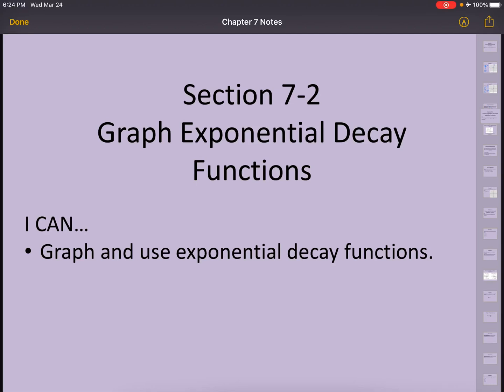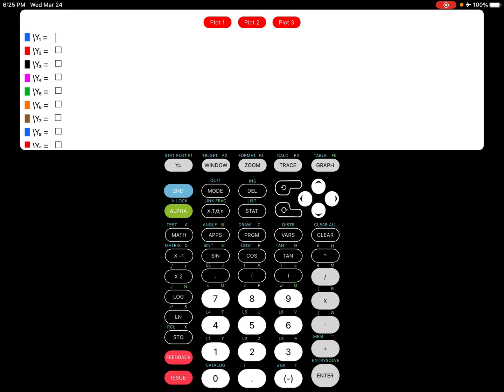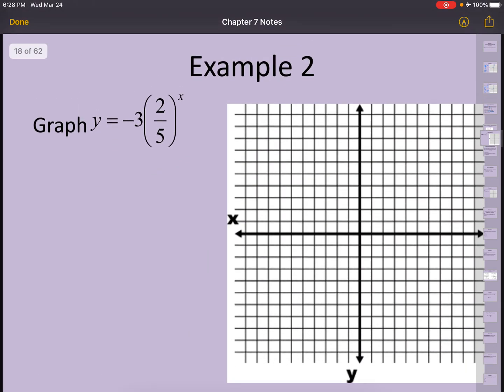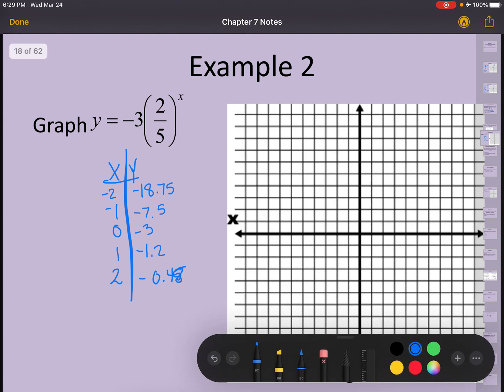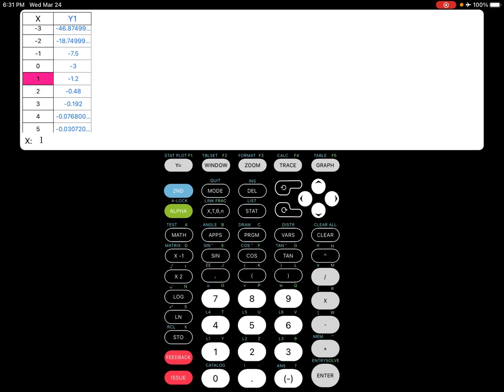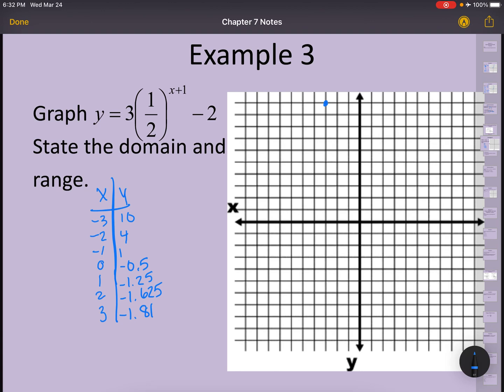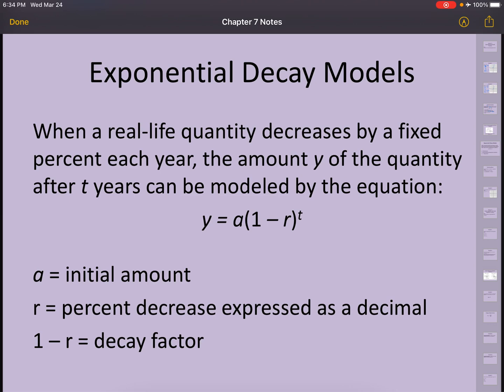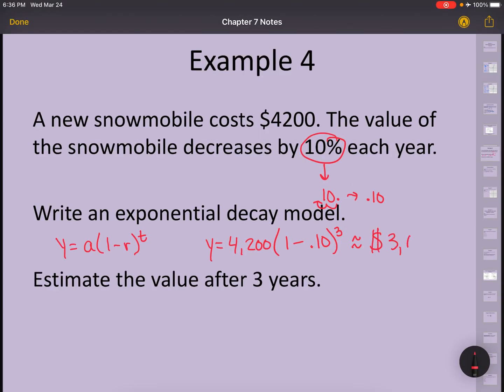Section 7.2 - Graph Exponential Decay Functions